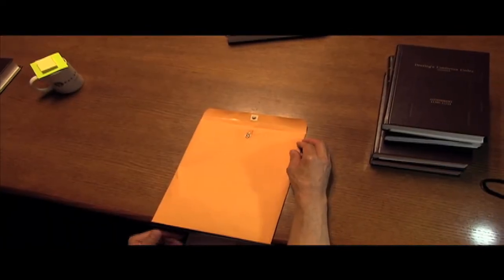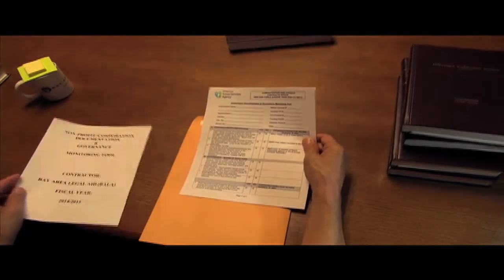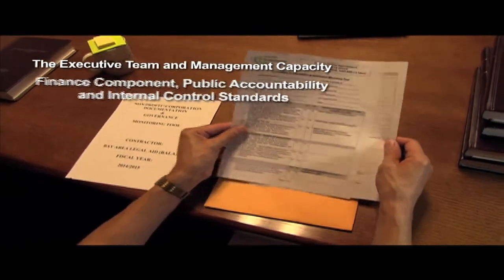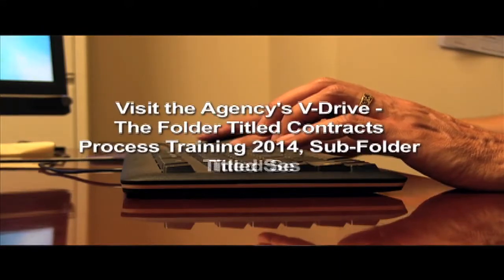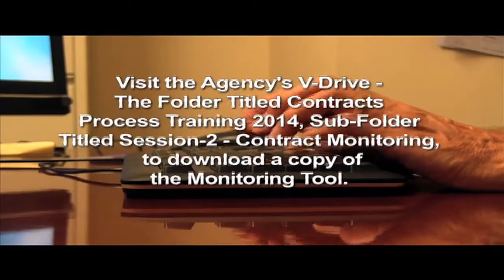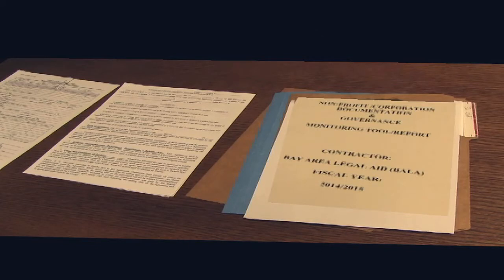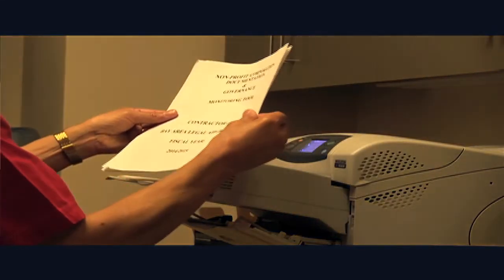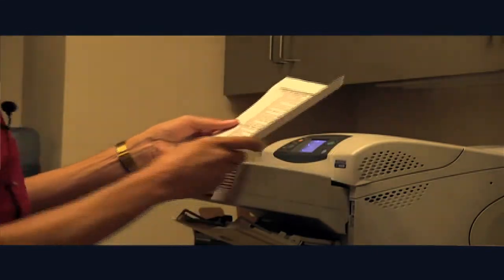Tim Roberts Revised Monitoring Report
Live and onsite, reporter Timothy Roberts presents a detailed presentation on The Monitoring Process.